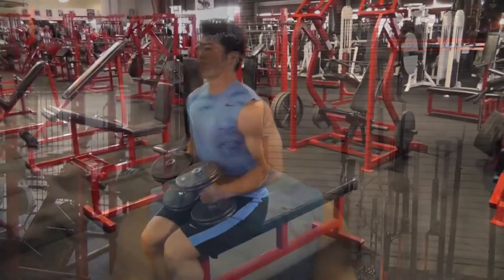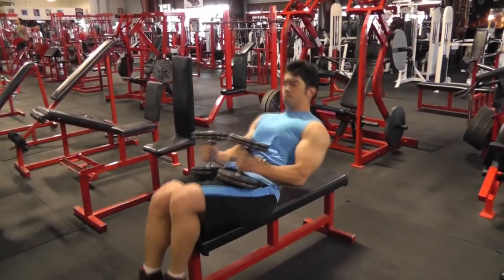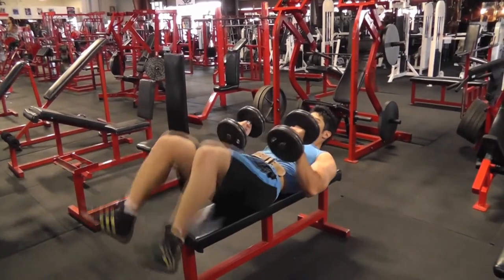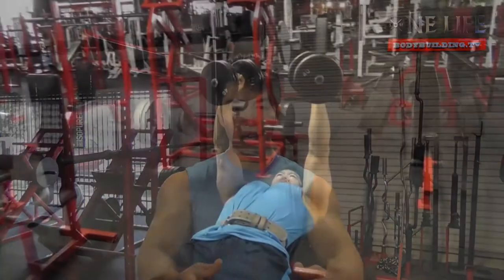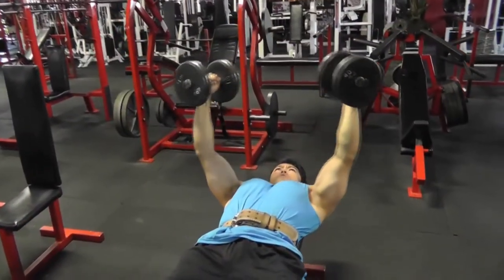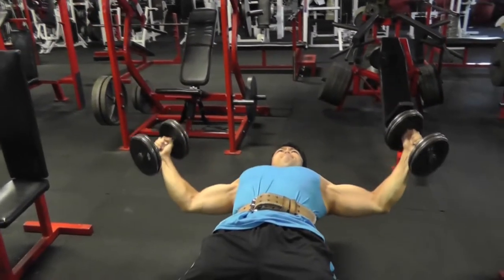【Wide Chest Exercise】 Dumbbell Flye Tutorial ( Flat Bench )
Want to develop your chest?
Natural Japanese bodybuilder Massa Yamashita shows you how by demonstrating how to perform the Flat Bench Dumbbell Flye, and sharing his tips and techniques in order to get the most out of this exercise.